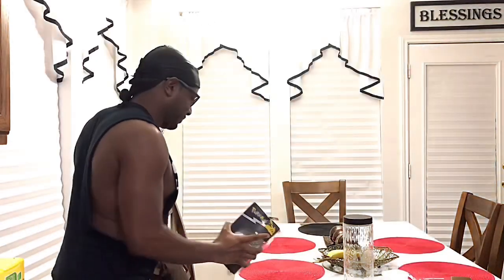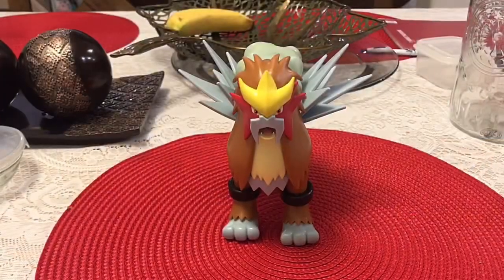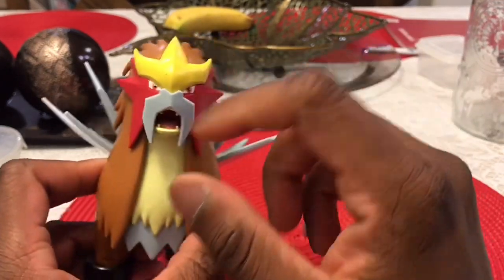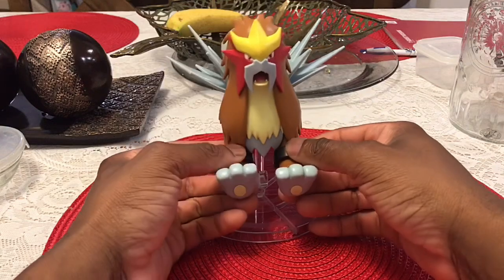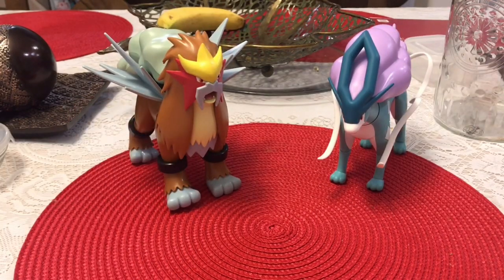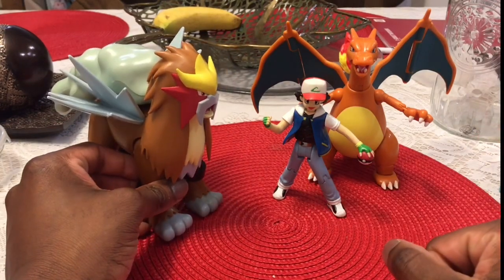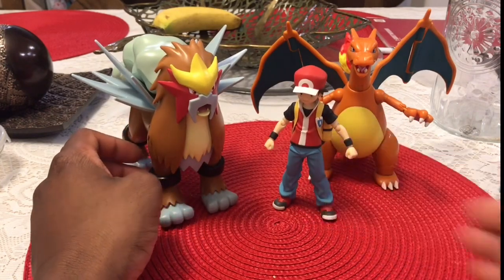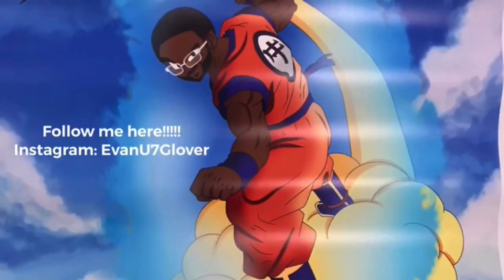Pokémon! Entei Figure Review! JAZWARES.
Hey guys this video was fun to make! Pokémon is something everyone should enjoy!!

Titan- Produced By: Cash Carti